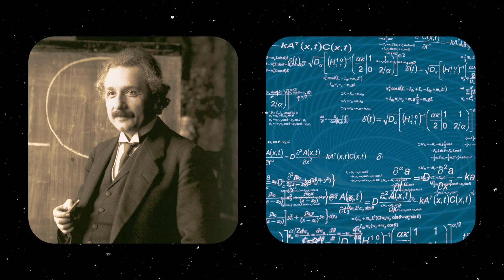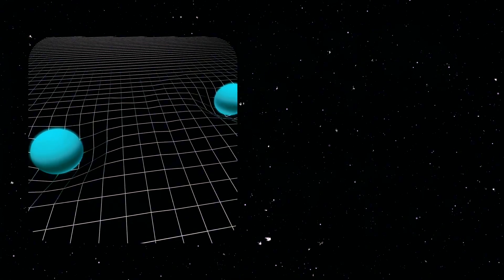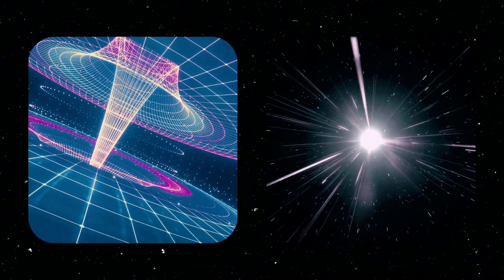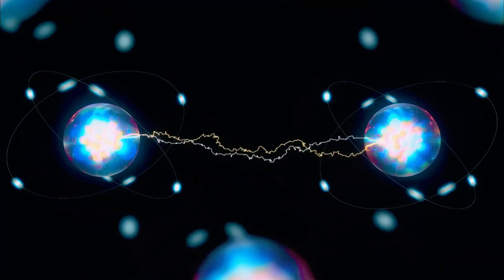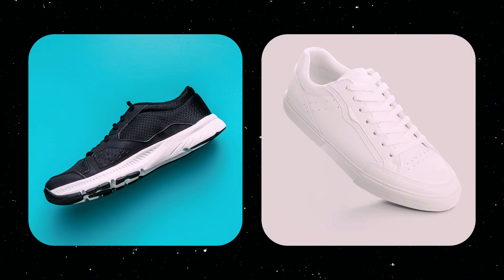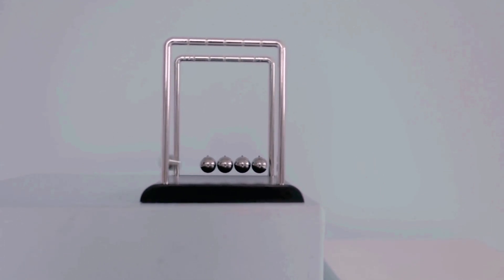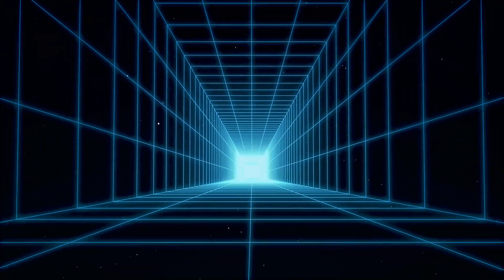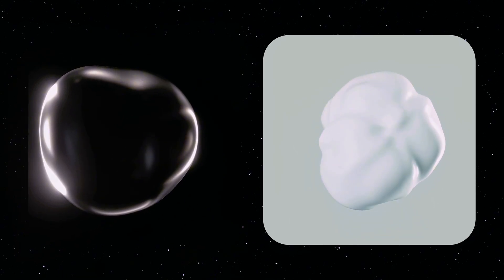Does Quantum Entanglement Occur Faster than Light?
Einstein’s theory of relativity, which has been confirmed by countless experiments, tells us that no signal capable of carrying information can move through the universe faster than the speed of light. This speed is seen as the ultimate limit of the universe, governing everything from the movement of planets to the flow of time itself. It is a rule that seems unbreakable.
But then comes quantum entanglement—a phenomenon that appears to challenge this very rule. Imagine two particles becoming so deeply connected that their states are linked, no matter the distance between them. We’re not talking about just a small distance; these particles could be on opposite sides of the universe, yet they remain mysteriously linked.